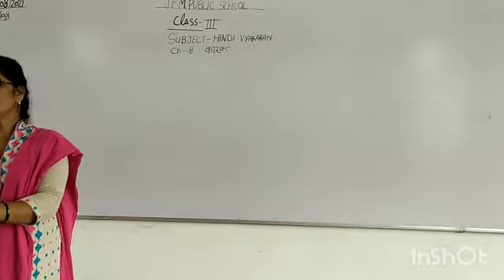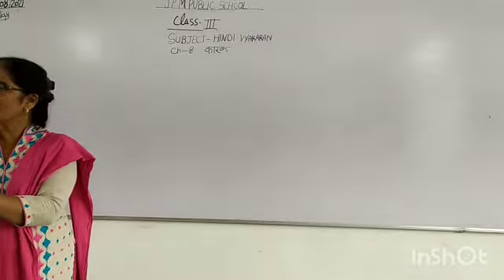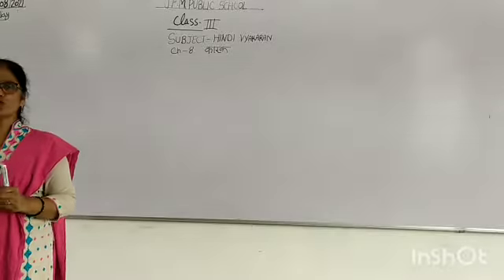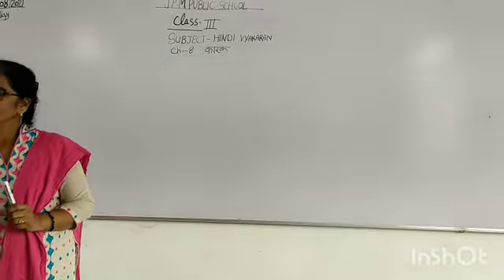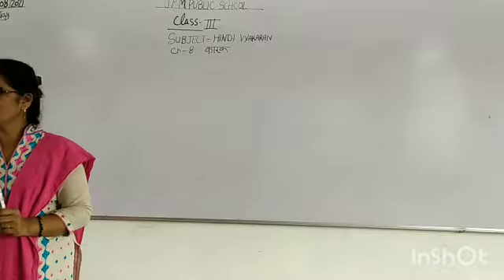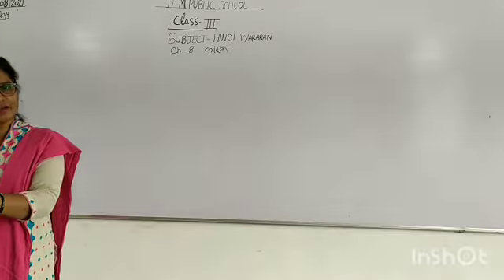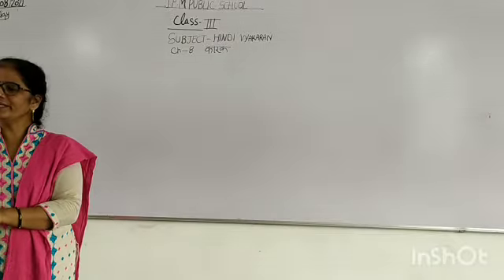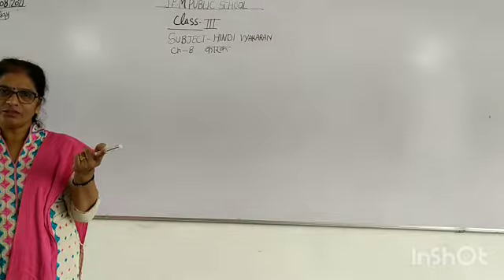class 3 Hindi Vyankaran chapter 8 karak part 1